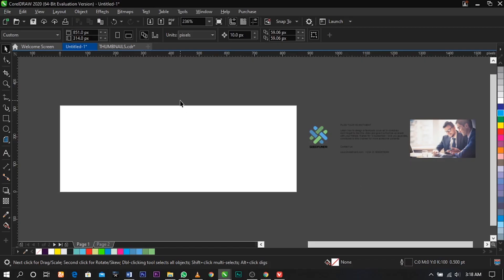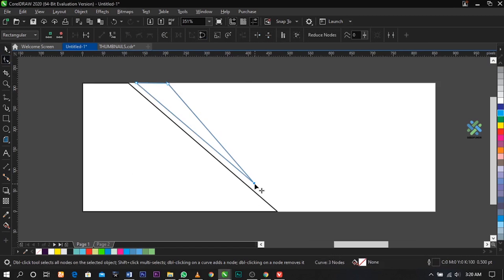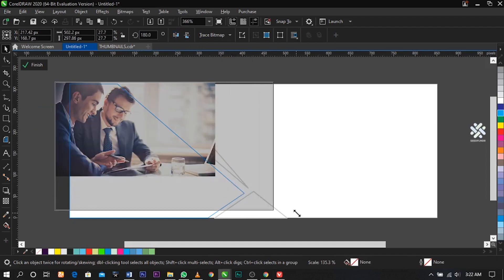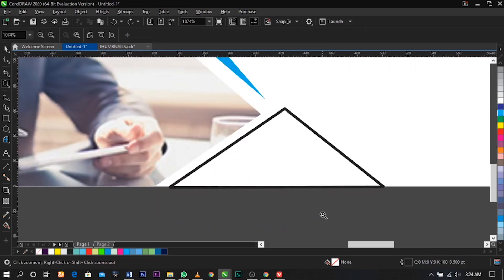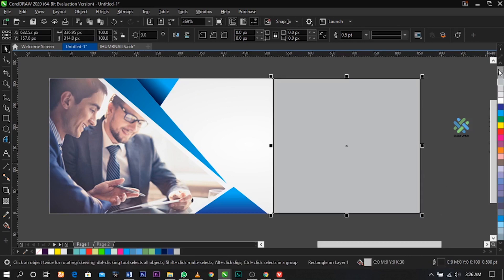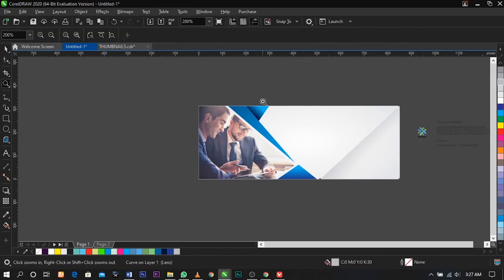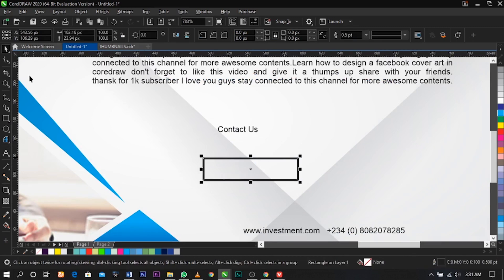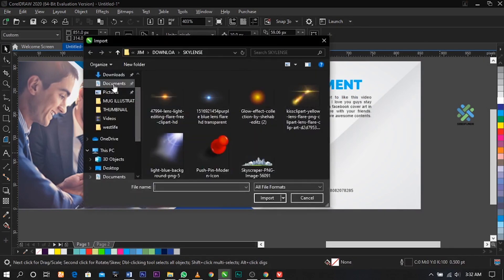Stylish Facebook Cover Design Tutorial | How to Design Facebook Channel Art Cover | CorelDraw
Hey Guyssss welcome back to another tutorial, thanks for those who subscribed this week you are most welcomeeeeee and for my retuning subscribers thanks for always stopping by my channel I really appreciate this means a lot to me, in this video you will be able to design a facebook cover or channel art in CorelDraw.

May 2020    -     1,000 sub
Stay Tune   -      5,000 sub